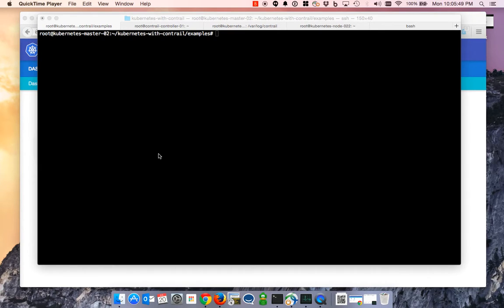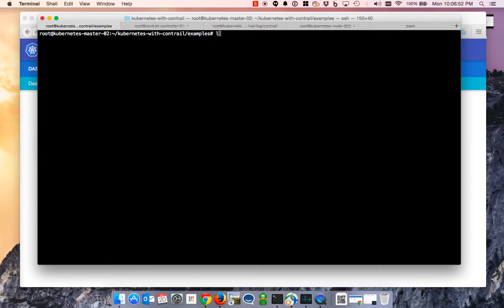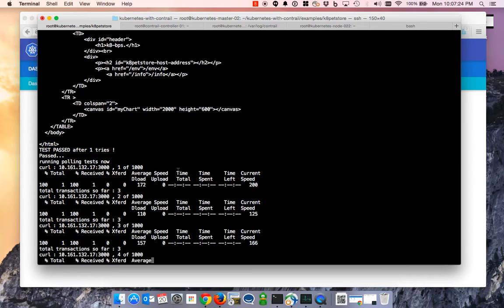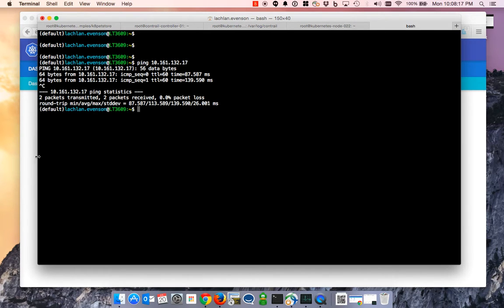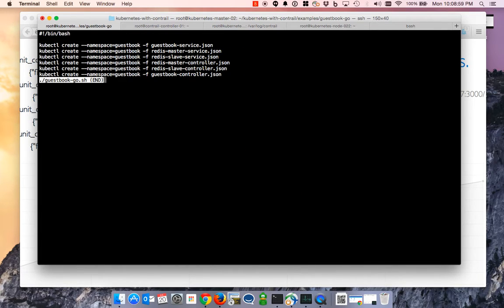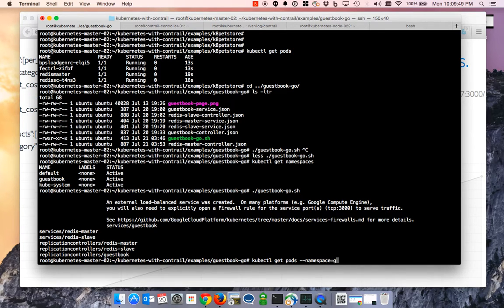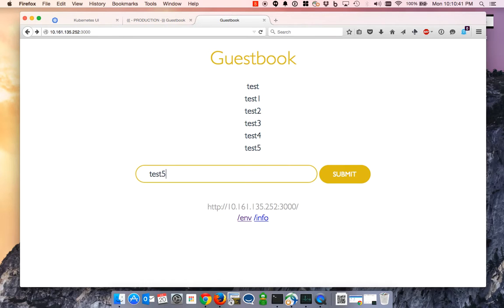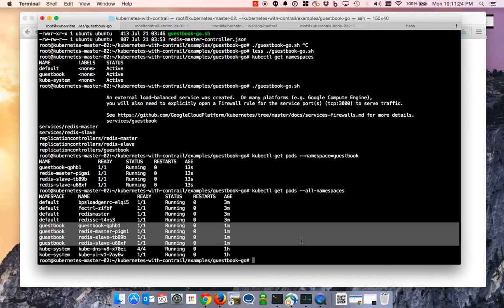Kubernetes with Contrail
Demo video of Kubernetes cluster with OpenContrail integration.